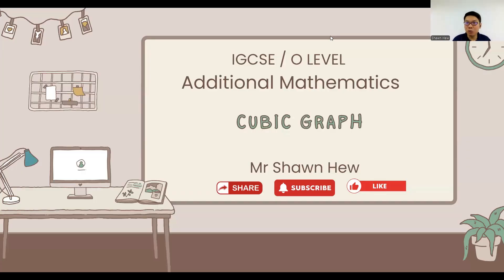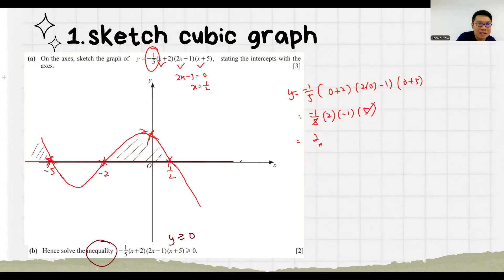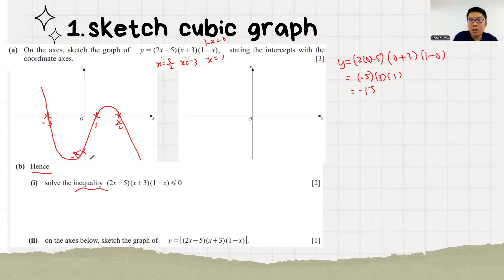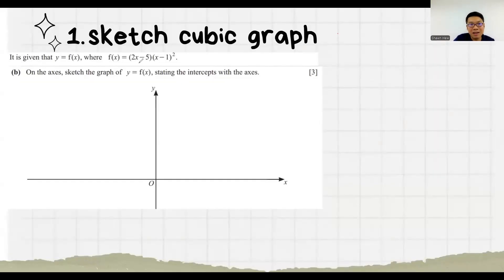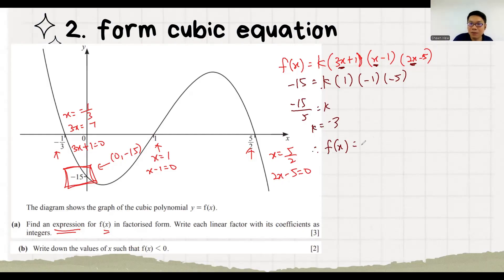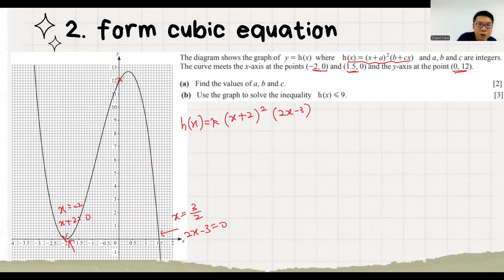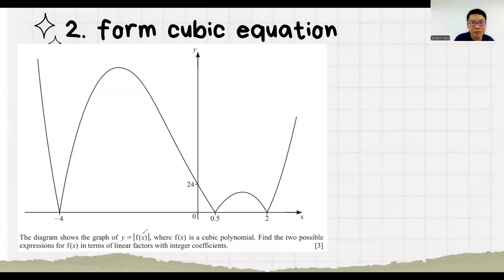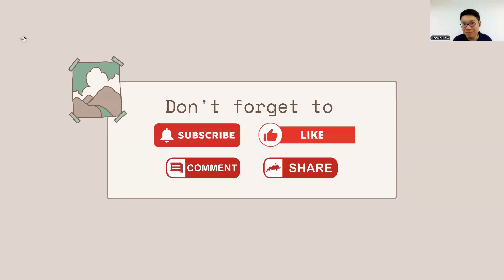Cubic graph (IGCSE/GCE O Level ADD MATHS) 0606 & 4037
Mastering Cubic Graphs: Sketch, Write Equations & Solve Inequalities | Complete IGCSE Add Maths Tutorial

Welcome to our latest tutorial designed for IGCSE/O Level Additional Mathematics students! In this focused 8-minute lesson, we guide you through everything you need to know about cubic graphs—from sketching the graph using intercepts, to forming equations, and solving inequalities graphically.

🔹 Understanding Cubic Graphs: Key Skills for Exam Success
✔ Sketching Cubic Graphs – Learn how to find and plot x-intercepts and y-intercepts to sketch cubic curves accurately.
✔ Writing Equations – Use given intercepts or roots to construct the equation of a cubic function in its factorised form.
✔ Solving Inequalities – Apply your graph to solve cubic inequalities and interpret the solution based on the graph's position.

🔹 Exploring Exam-Style Questions
This video is aligned with the IGCSE Additional Mathematics (0606) syllabus and includes the types of questions commonly asked in exams, helping you build both confidence and accuracy.

📌 Join Us on Your Learning Journey!
Whether you're preparing for your mocks or learning cubic graphs for the first time, this quick yet complete tutorial gives you all the essential tools to succeed in Add Maths.